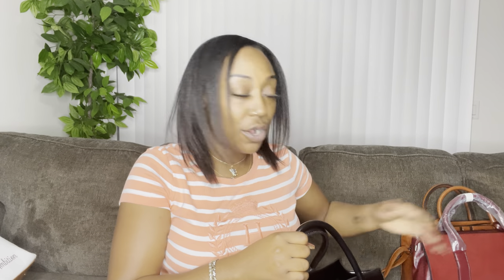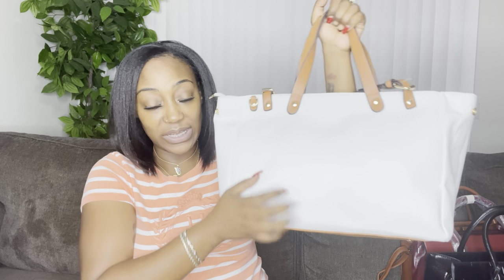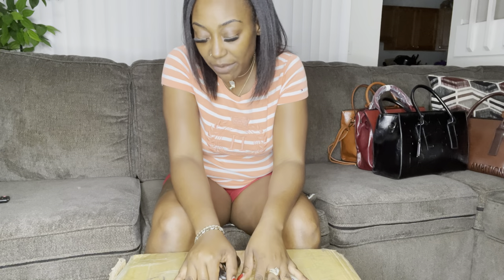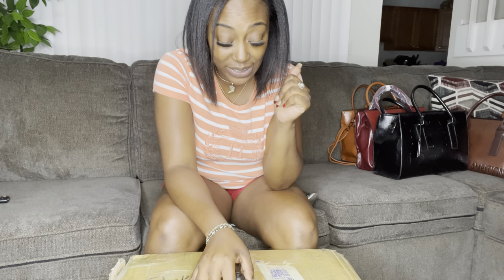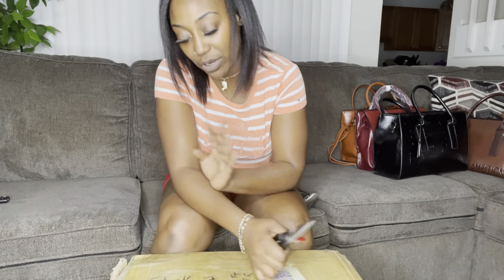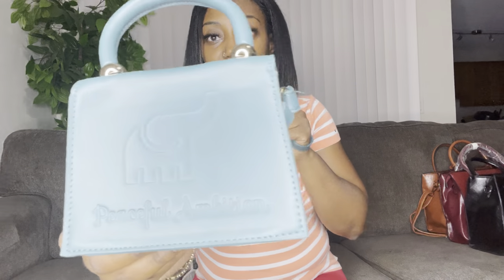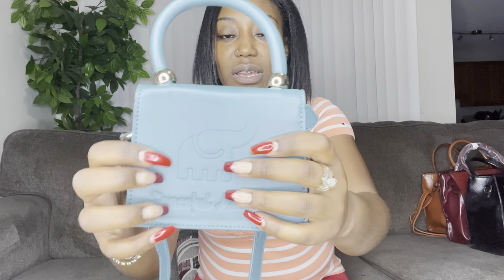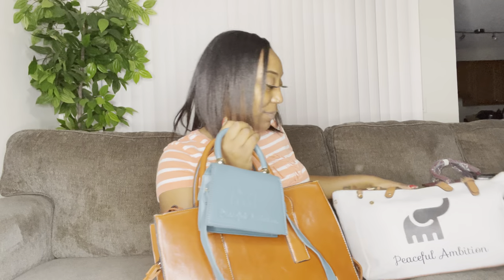UNBOXING MY NEW @PeacefulAmbition PURSE! *NEW STYLE ADDED TO THE COLLECTION *